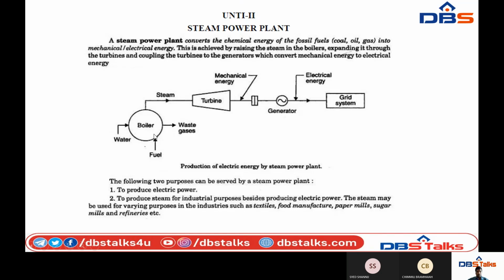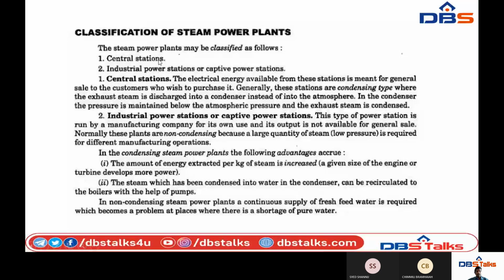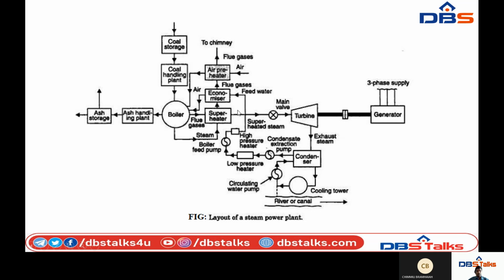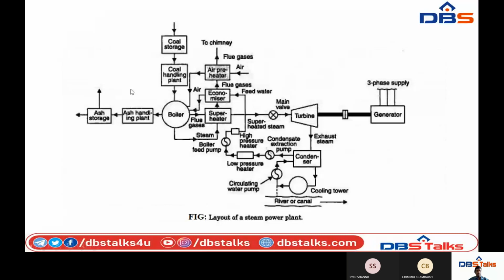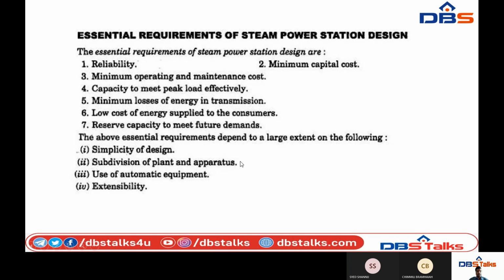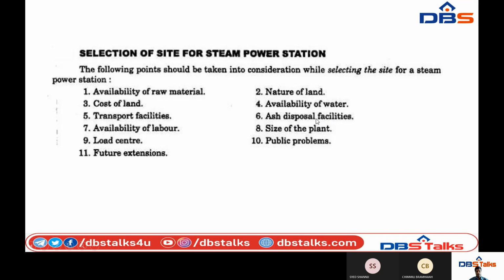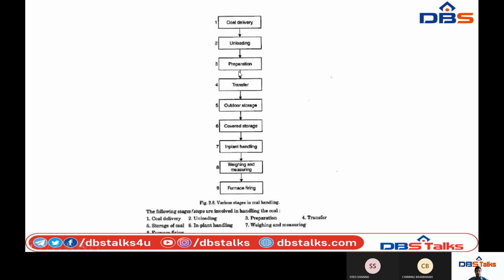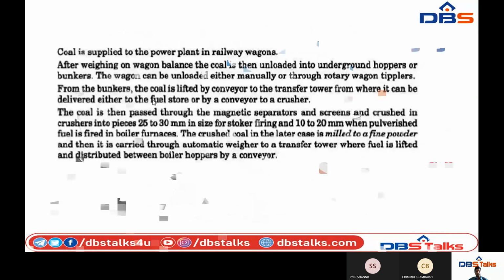DBS;-POWER PLANT ENGINEERING Branch: Mechanical Year & Sem: IV YEAR II SEM STEAM POWER PLANT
Name of the Subject: POWER PLANT ENGINEERING
Branch: Mechanical
Year & Sem: IV YEAR II SEM
Unit No :2
Unit Name: STEAM POWER PLANT
Topic: Layout of steam power plant, Coal handling and Ash handling equipment.
Description of Video: This video covers Layout of steam power plant, Coal handling and Ash handling equipment.

Faculty Name: N.V. SURYANARAYANA